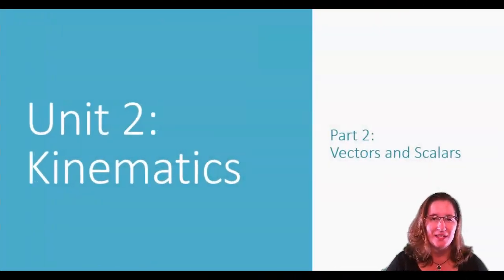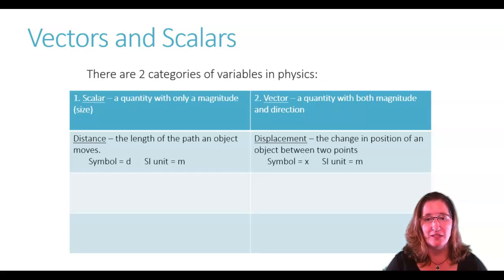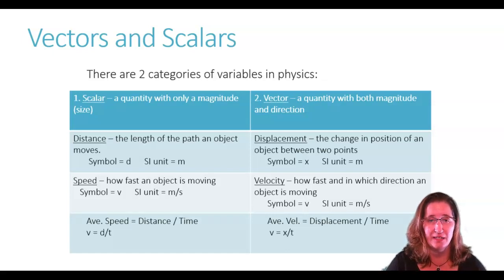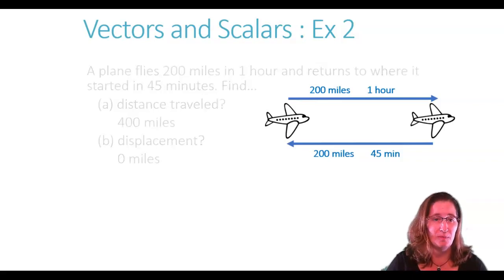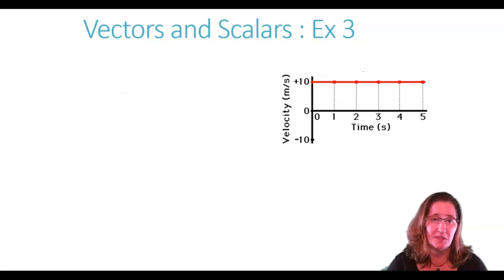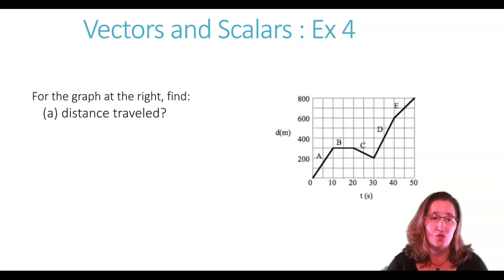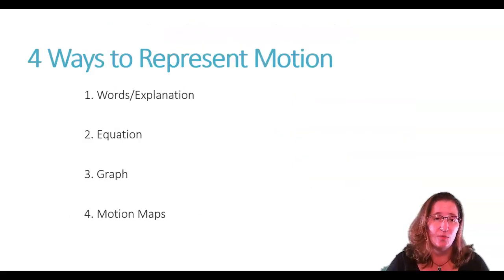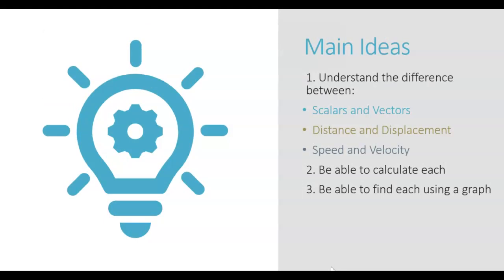U2V2 - Scalars and Vectors